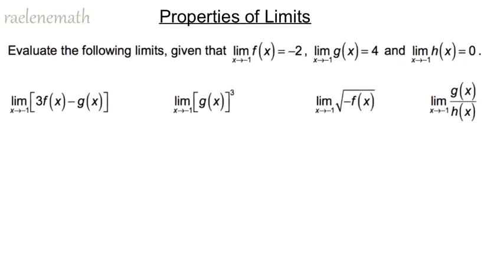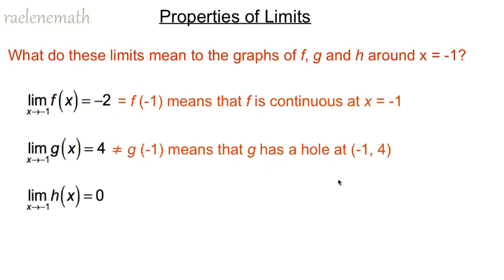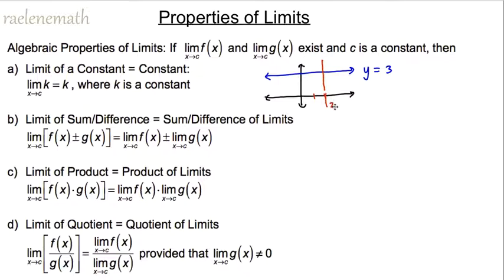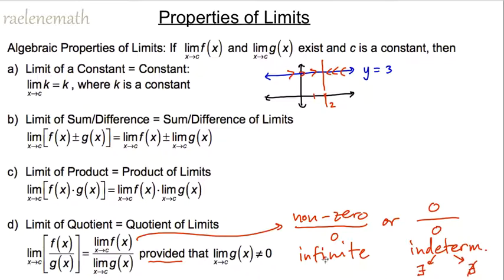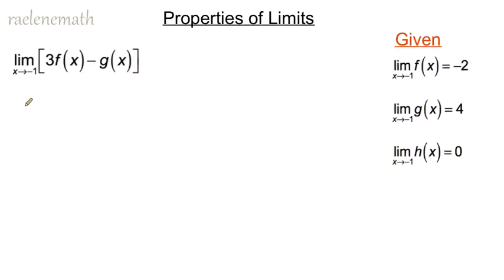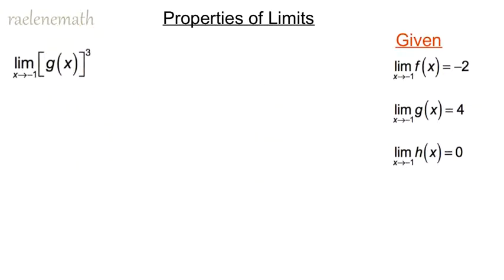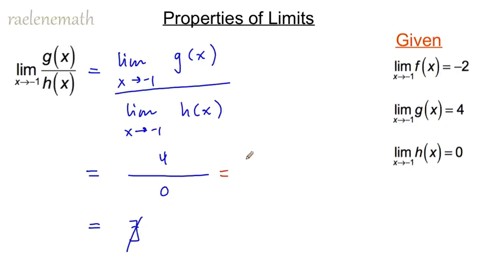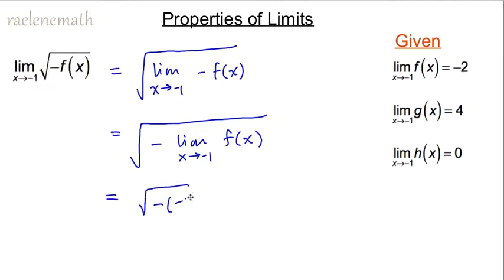Properties of Limits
Raelene applies the algebraic properties of limits to four limit examples, while reiterating the meaning of a limit value and contrasting it to a function value.